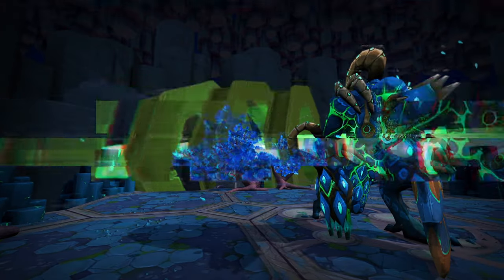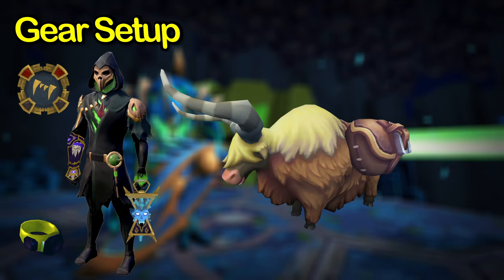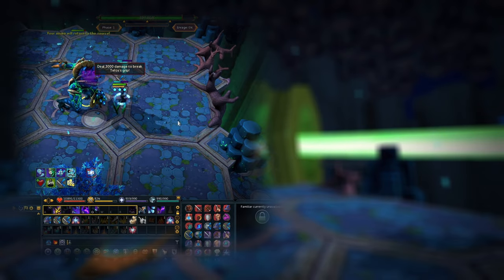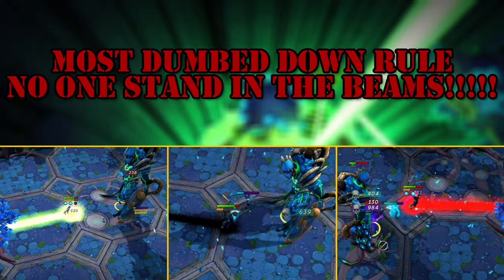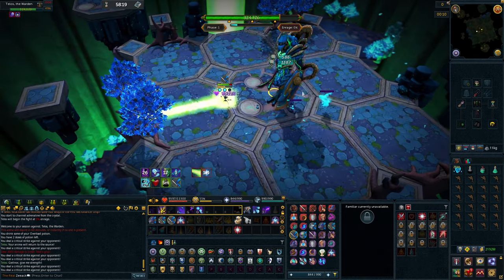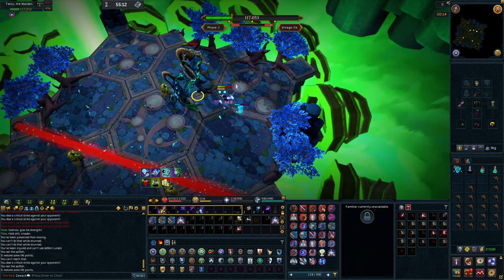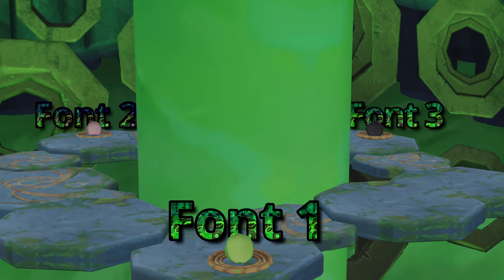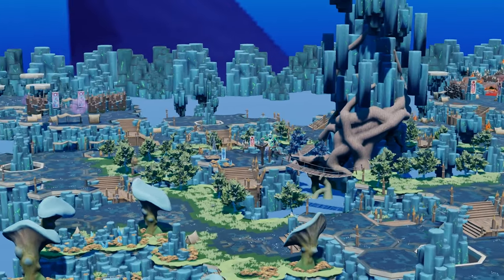Telos Necromancy Guide for Beginner's - Runescape 3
I hope this guide helps someone out. This is a bare bones Telos guide for 0% enrage. The idea is for you to get your first kill and improve from there. Telos is not very hard, its just a matter of staying calm.

Also drop a comment on the new animations. should we see more of this in RS3?